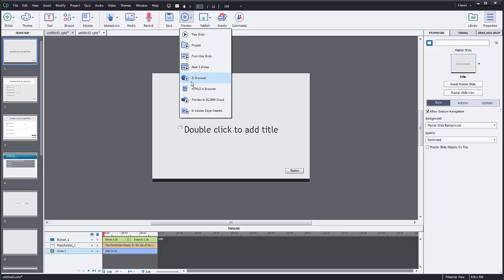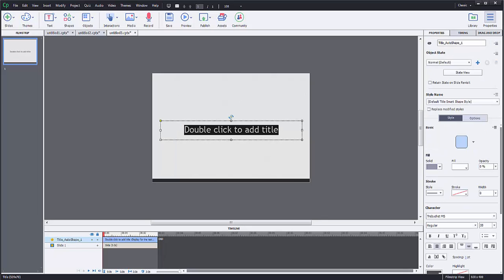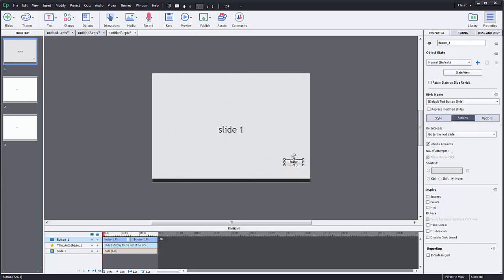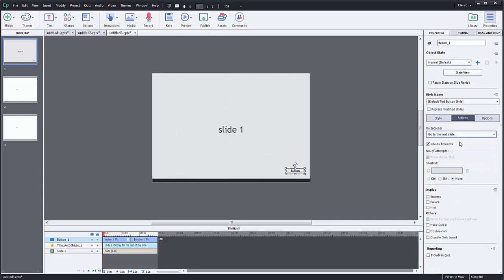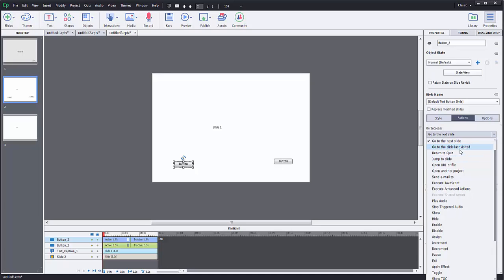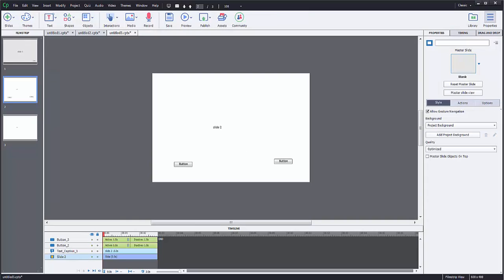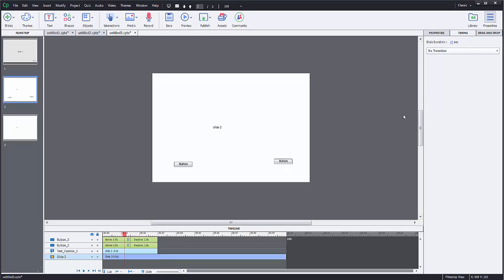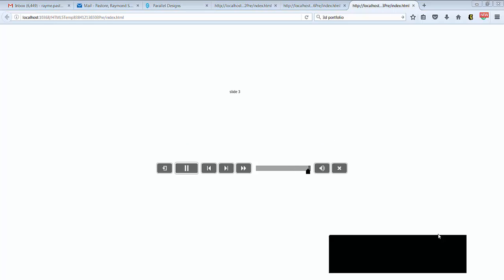Adobe Captivate 9: Control captivate with buttons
How to use buttons to control the timeline and playback feature withint adobe captivate